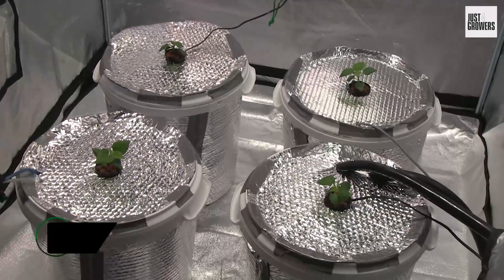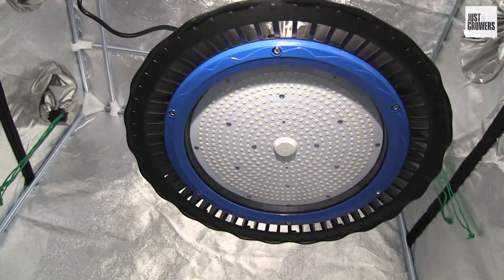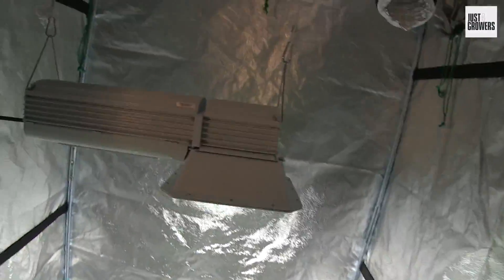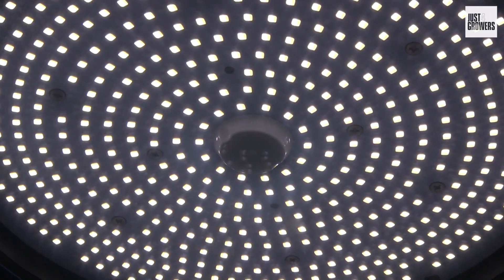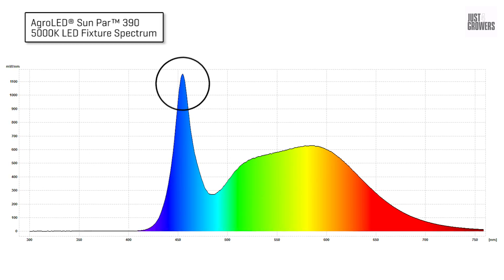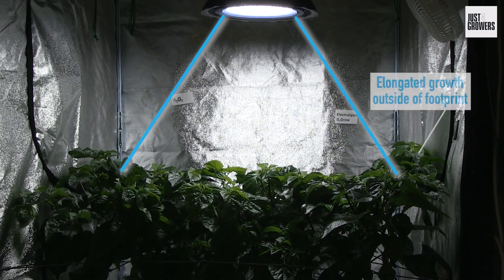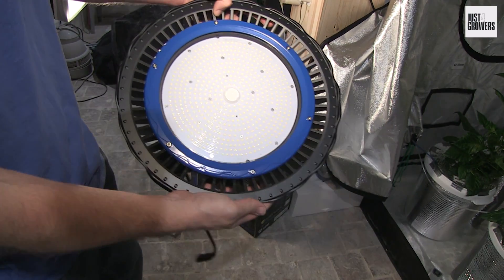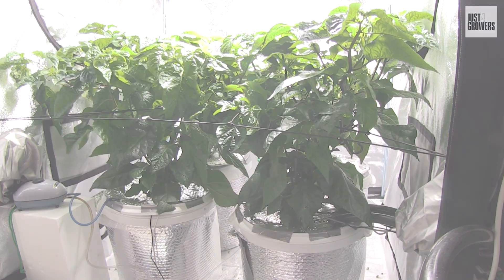New 5000K Blue LED Grow Light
Meet the latest addition to the team: an AgroLED® Sun Par™ 5,000°K LED growlight — it's driving some incredible growth on my incredibly lush plants growing in deep water culture hydroponics. Go take a look!